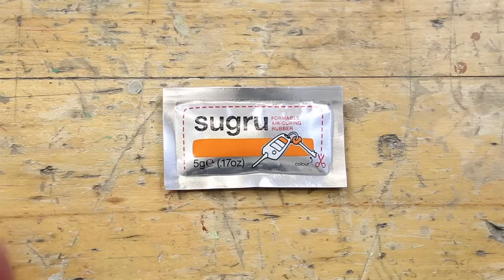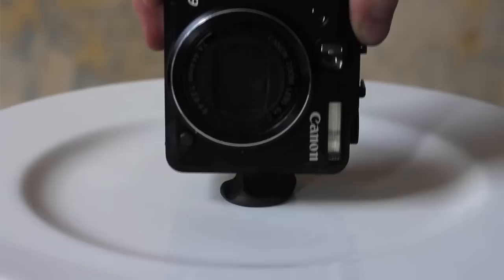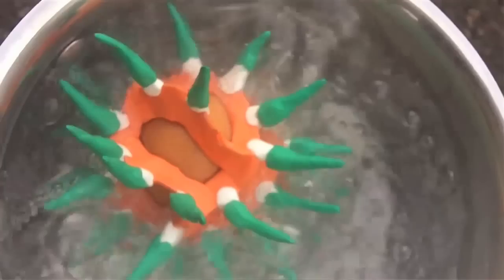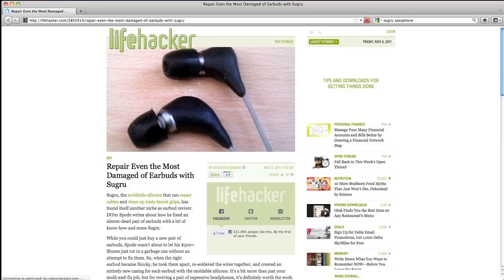meet Sugru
sugru is the exciting new air-curing rubber that can be formed by hand. It bonds to most materials and turns into a strong, flexible silicone rubber overnight.